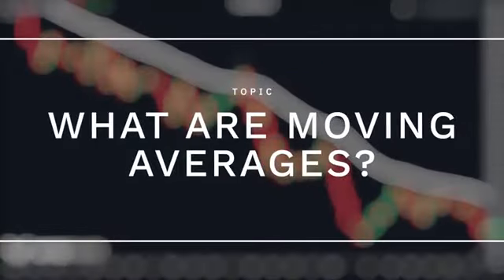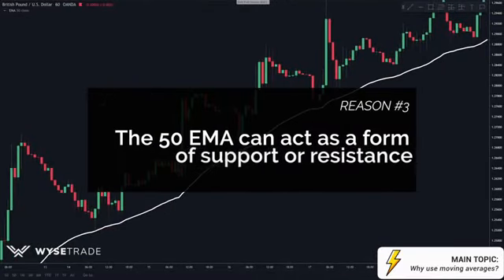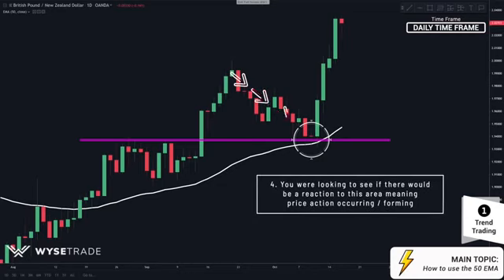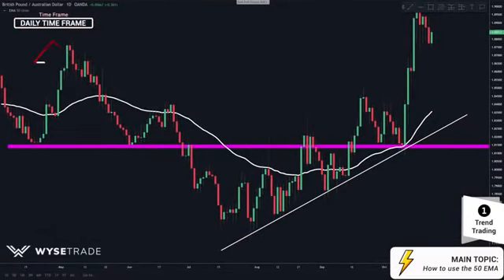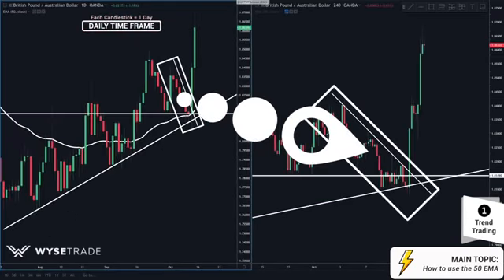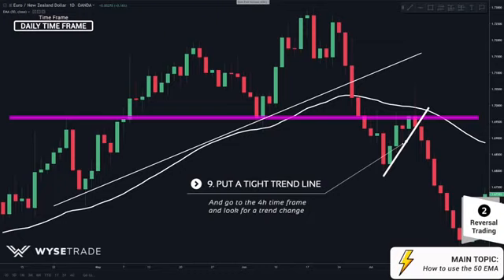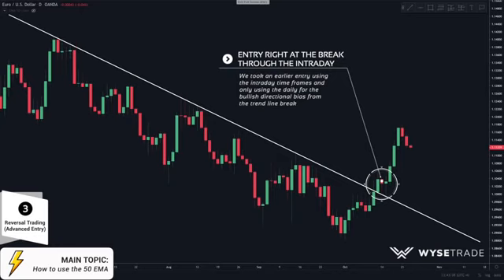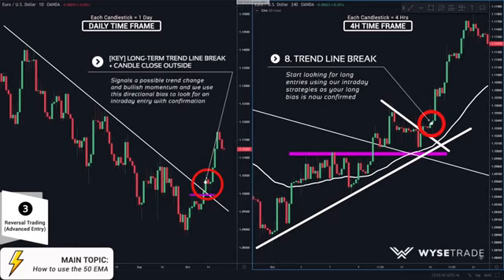Best Moving Average Trading Strategy MUST KNOW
In this video we will show you the BEST moving average trading strategy that will take your trading to the next level. Using moving average in combination with price action can be a very powerful tool for spotting setups and confirming what you have already established with price action.